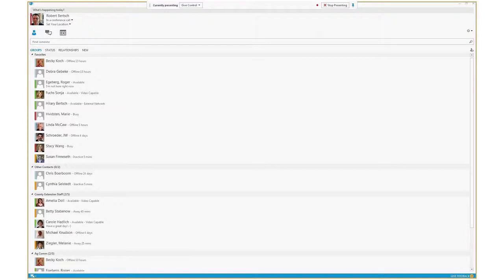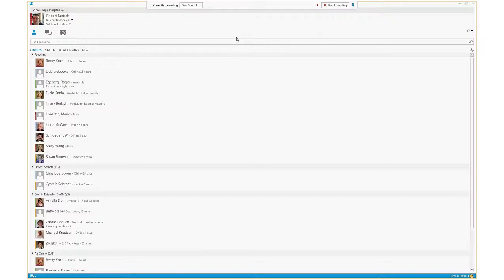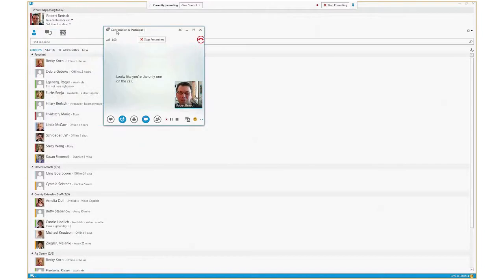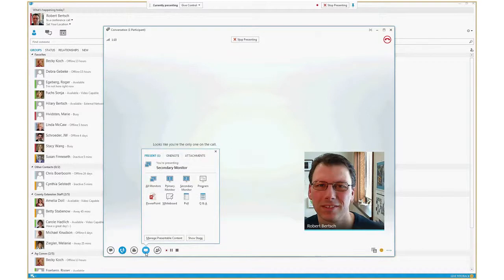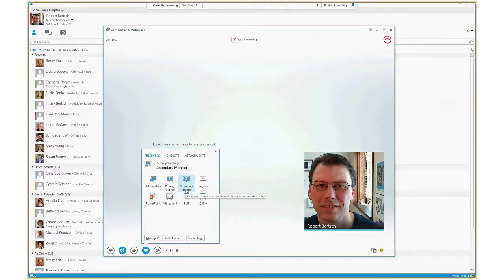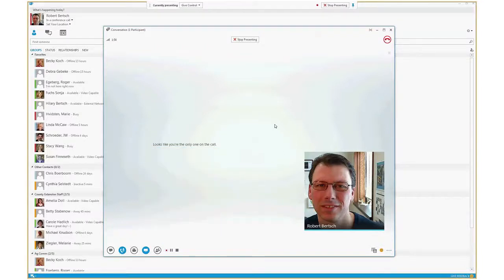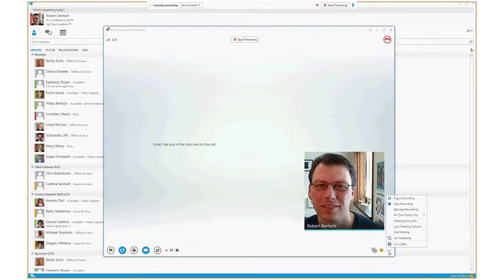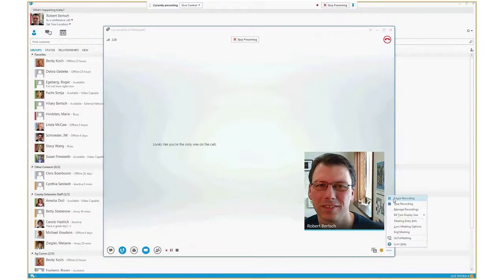Recording a Screencast with Lync 2013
How to record a screencast using the Microsoft Lync 2013 Client on Windows.